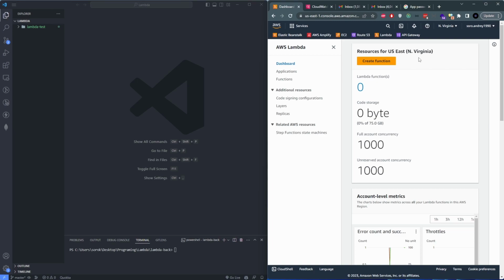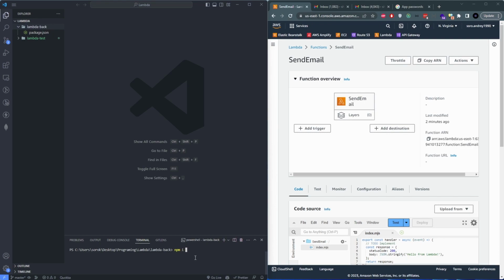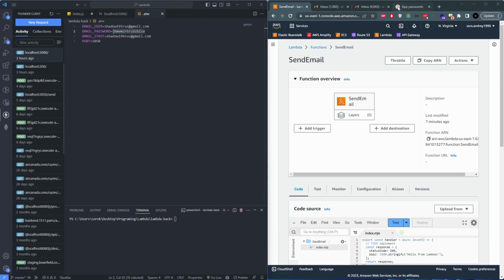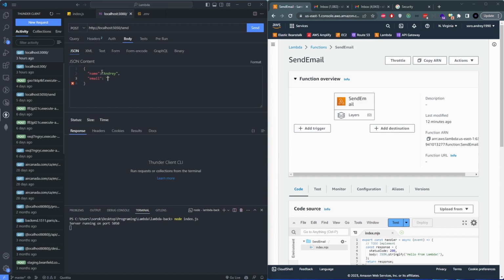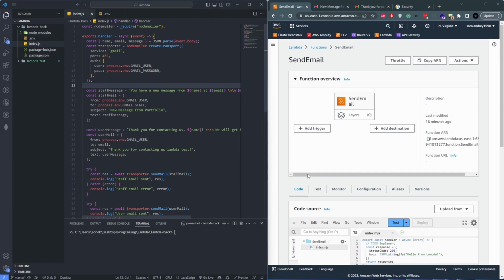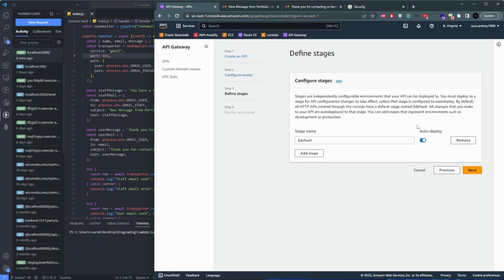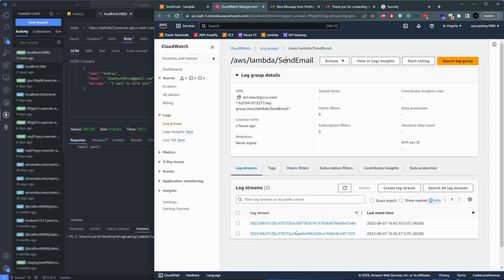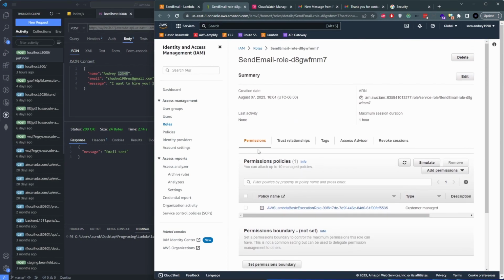Creating an Epic Serverless Email Service using AWS Lambda & Node.js!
n this video, we're going to show you how to send emails using AWS Lambda and API Gateway. We'll be using NodeJS to send the emails, and AWS Lambda to handle the logic of sending the emails.

This is a great way to send emails using AWS, without having to use any coding! This video will show you how to set up your environment and send the emails using AWS Lambda and API Gateway.